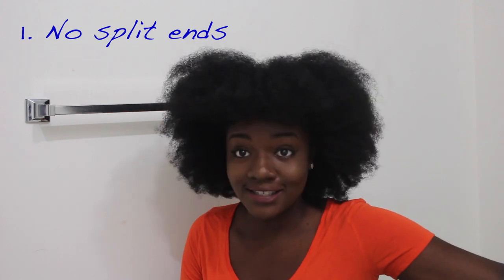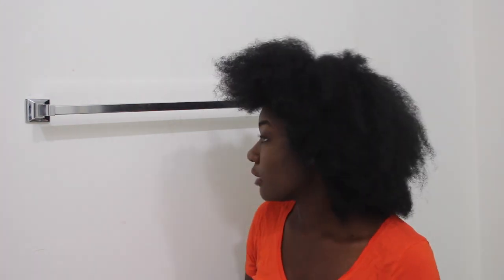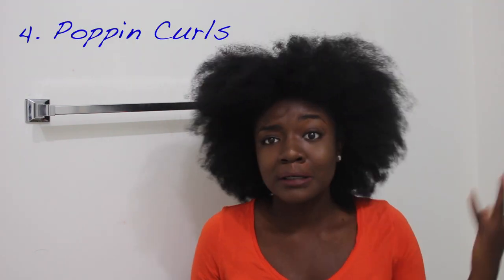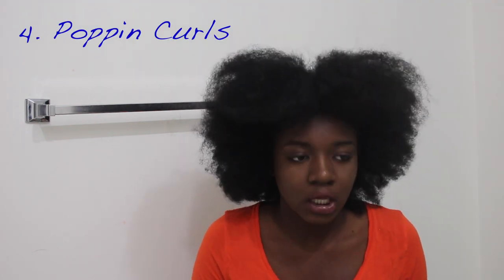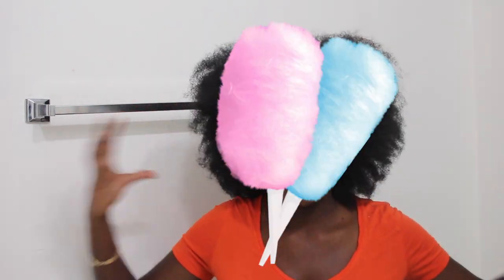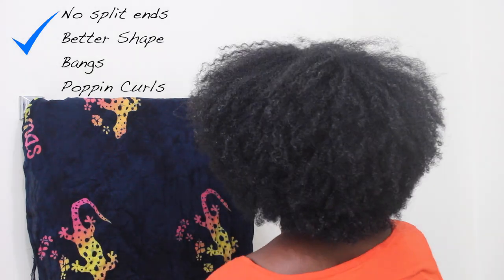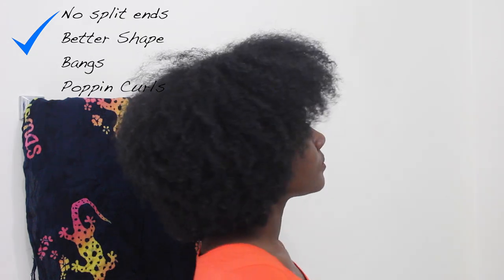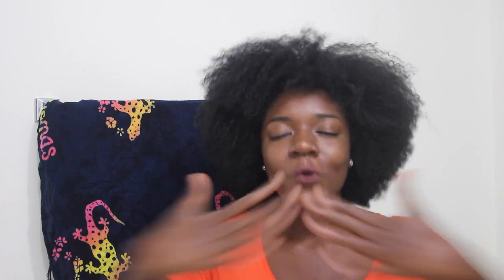My First Deva Cut... Was it Worth it? | Type 4 Natural Hair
~~~read more ~~
I was sooo tired of my hair, and after moving to Miami, haven't found products or a process that brought my curls to life. After considering chopping it all off, I decided to try getting a Deva Cut. (Inspired by the lovely Will of "Will on a Whim" YT channel) I went to the Curl Whisperer of Miami and had a great experience. Catch me on part two of this video, where I'll share with you all of the amazing knowledge she gave me that day... Was it worth it? Definitely!

Before and After pics at 3:15

Products used/mentioned:
Deva Curl Buildup Buster
Deva Curl No Poo Co-wash - Decadence
Deva Curl One Condition - Original
Ouidad Curl Immersion Custard
Ouidad Curl Immersion Souffle

Insta, Twitter, Pinterest: @thequirkqueen

FAQs:
Camera: iPhone 6 + Canon T5i
Editing: Final Cut ProX (self taught!)